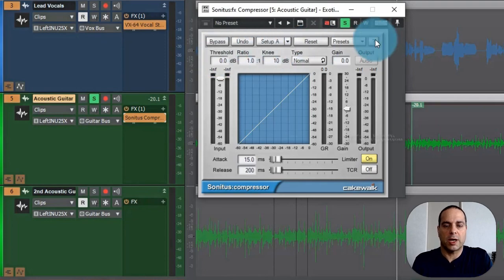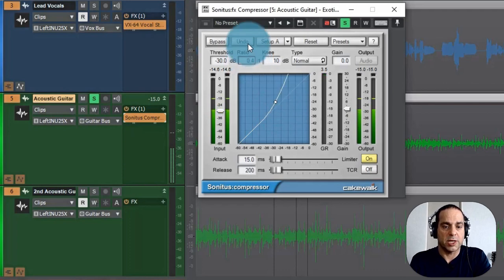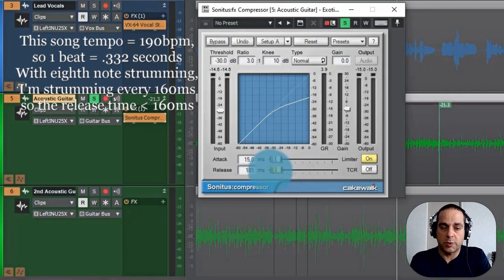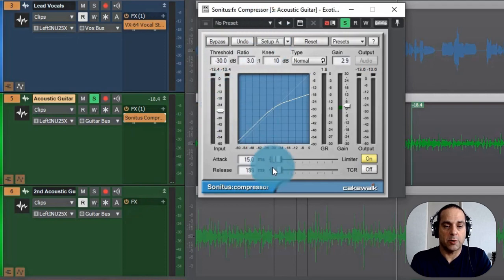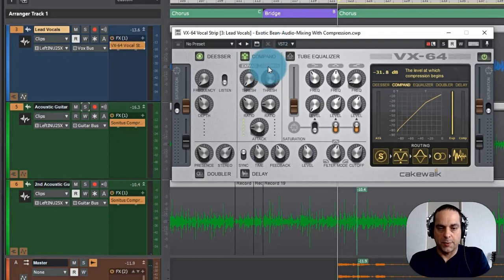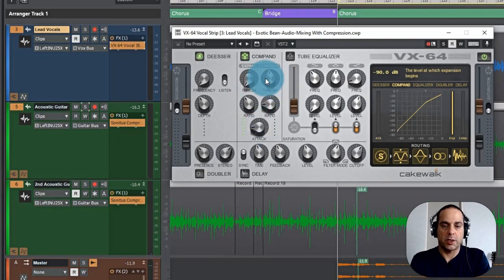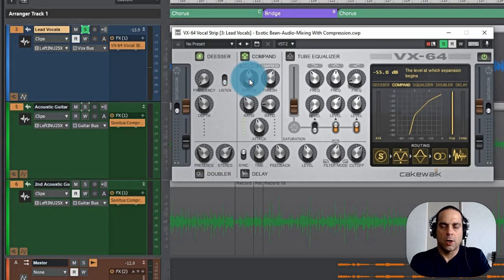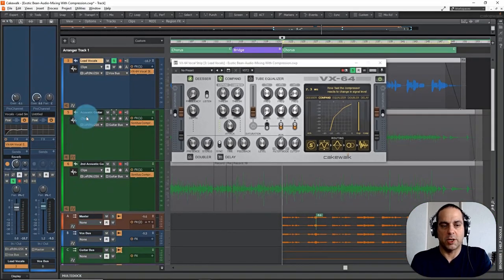Mixing with Compression: How to Use a Compressor in Your DAW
Understanding audio compression… take the mystery out of audio compression by learning how to set a compressor so you improve your audio tracks instead of demolishing them.

Audio compression mystified me. It made me crazy when I was trying to figure it out. I’d turn knobs and press buttons and it either made no difference that I could hear, or the track suddenly sounded like I’d destroyed it. Compression felt totally random until I finally understood how all of the settings worked on a compressor and learned how to set a compressor properly.

For a written summary of the video, a written step by step process to set a compressor, a list of compressor terms and definitions and bonus tips to help you set any compressor to get the sound you want out of your song tracks…

Remember every great recording starts with a great song… to learn a solid songwriting process so you write better songs, you can get

Your home recording questions…